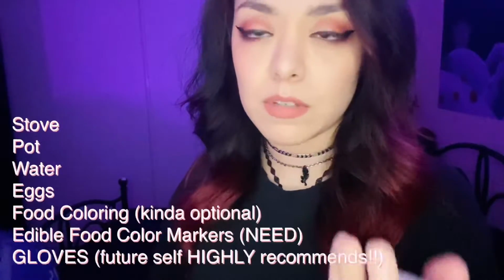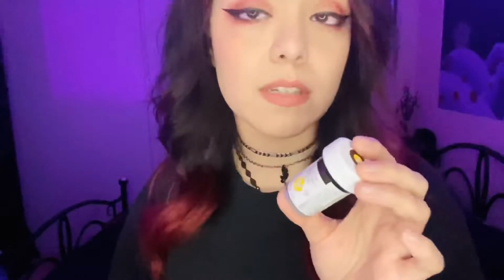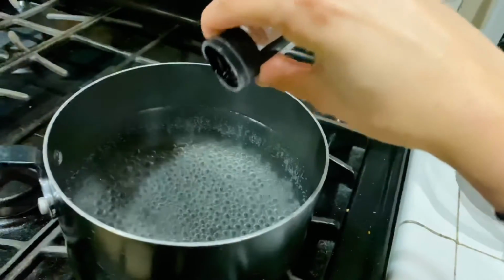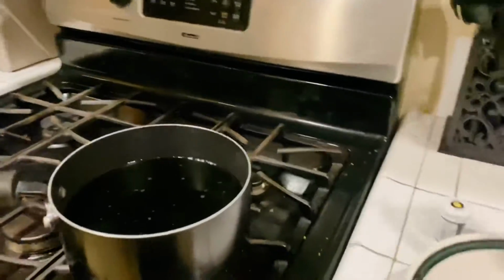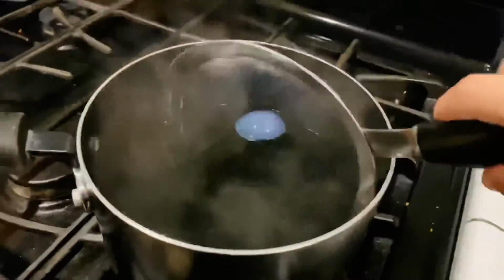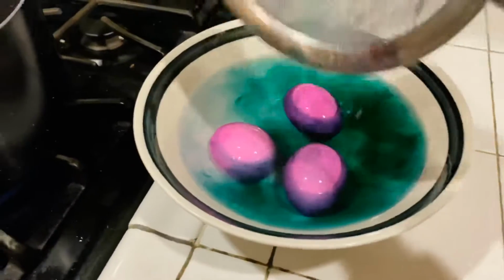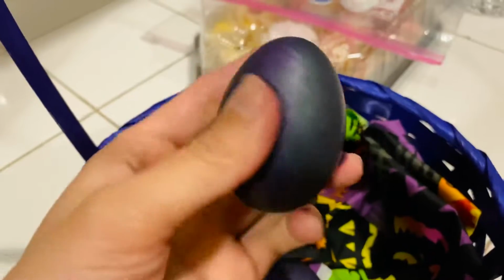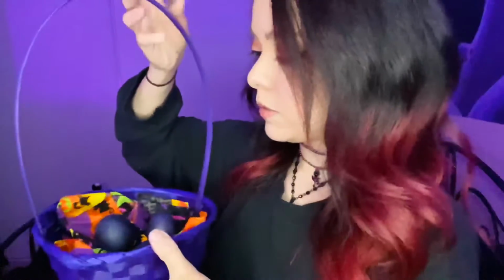Making BLACK Easter Eggs 🖤 DIY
This one has been a long time coming and I can at least say I’ve tried dyeing eggs black and luckily I bought back up! Would definitely say take your time if you want the color to be even and extra coats help get a deeper color but this video was done late at night so I did the most for a late night DIY! I hope you are having a better week and let me know if you do this yourself! I bought everything at Walmart while I was getting groceries but I’ll leave links from Amazon if you want to order instead of going out! Be safe and stay healthy 🖤

Black Edible Markers
Black Food Coloring